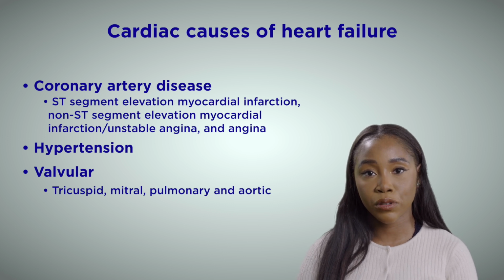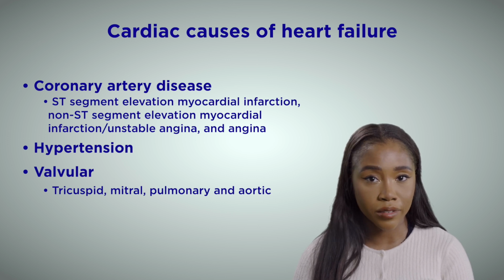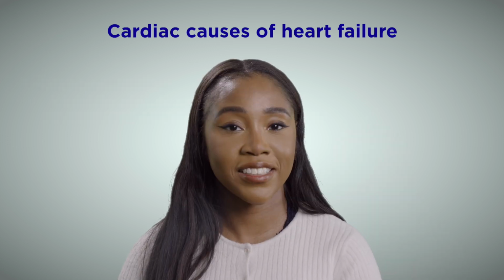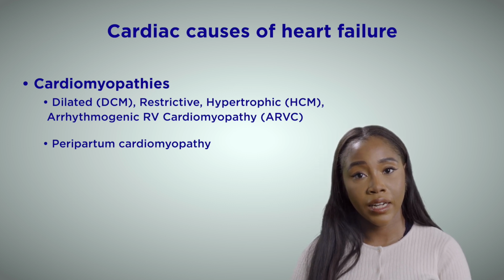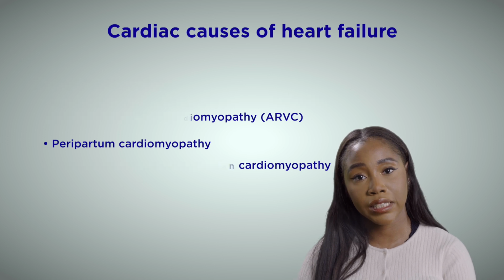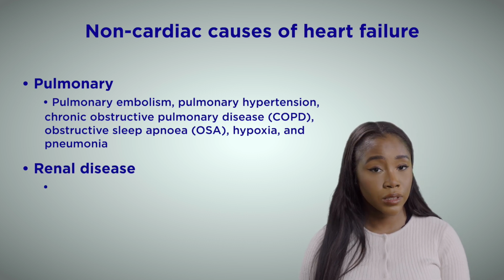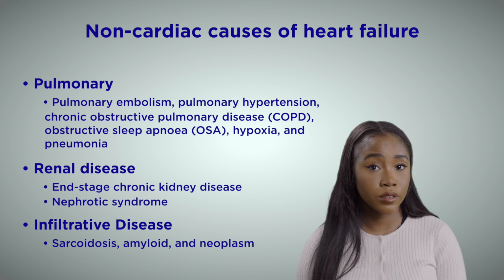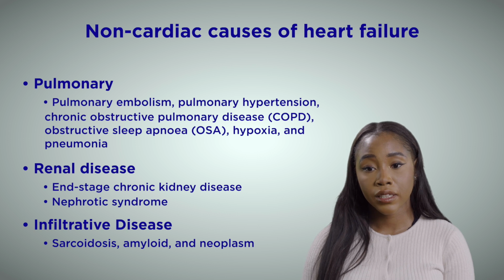Video 2: Heart failure causes